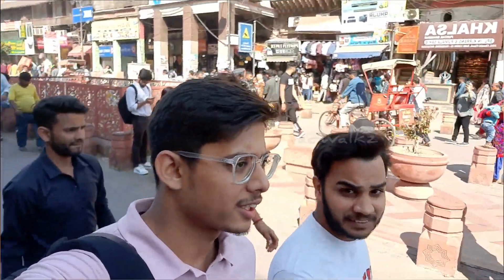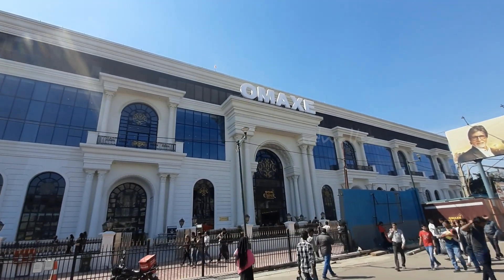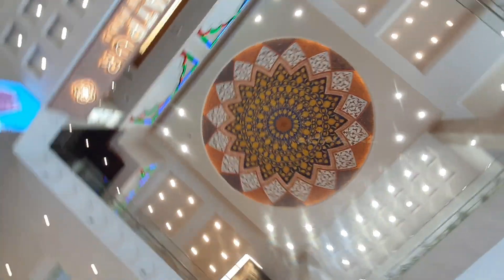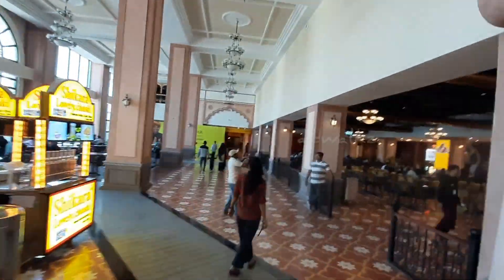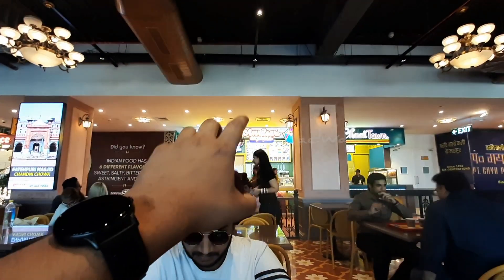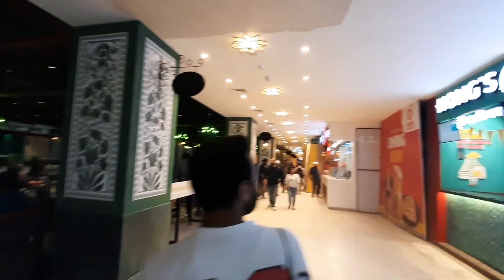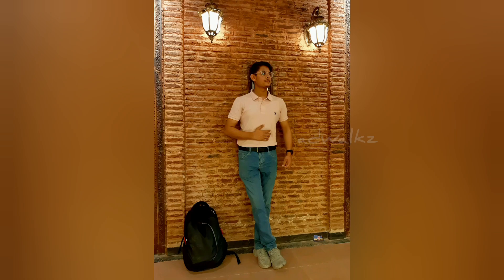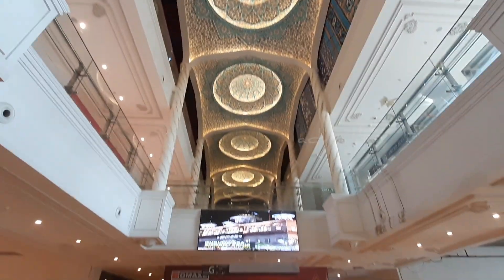Delhi's new go to location! Foodies gonna love it!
Omaxe Mall | Omaxe Chandni Chowk Mall | Delhi | Full Tour Of Omaxe Mall

Hi guys, today we have come to the Omaxe Mall which is in Chandni Chowk, Delhi. Omaxe chowk chandni chowk delhi - omaxe chandni chowk delhi mall - omaxe chowk mall Located in the heart of Asia's oldest, largest and busiest shopping destination, Omaxe Chowk is spread across 4.5 acres of land with a total built-up area of more than 10 lakh Sq. Ft. and receives approximately a daily footfall of 4 - 6 Lakh including tourists. Iconic architecture which amalgamates Indian, Mughal & British elements, direct entry from Chandni Chowk metro station, multi-level parking for 2100+ cars. Omaxe chowk chandni chowk has now opened a new dawatpur food court which is india's biggest food court and it will also have jewel court and bridal market soon.

Nearest Metro Station - Chandni Chowk

Omaxe chandni chowk construction update
Chandni chowk mall omaxe
Chandni chowk shopping mall
Omaxe chowk mall chandni chowk delhi
Places to visit in delhi ncr
Delhi tourist places - delhi
Delhi mein ghumane ki jagah
ओमेक्स चौक चांदनी चौक दिल्ली - ओमेक्स चांदनी चौक दिल्ली मॉल - ओमेक्स चौक मॉल
Omaxe Chowk | Delhi's most PREMIUM mall? 🤯 | Chandni Chowk | Quick Vlog

😉 My Wearables:
⌚ Smart Watch: Fire Boltt Phoenix